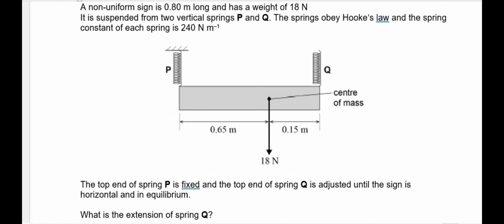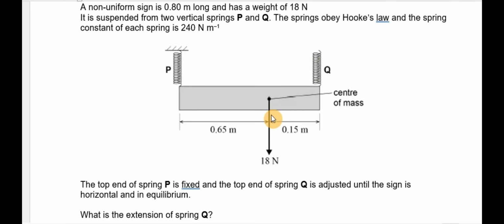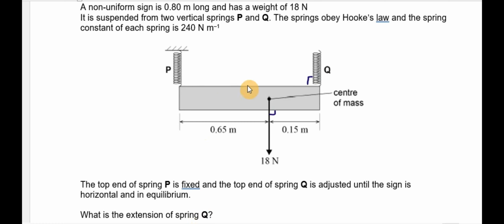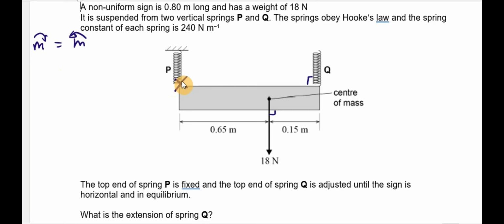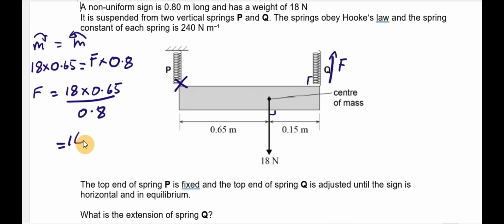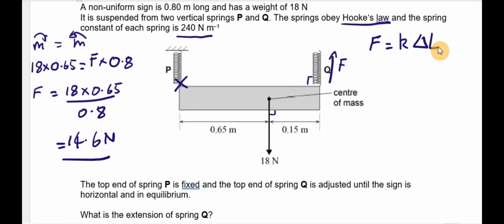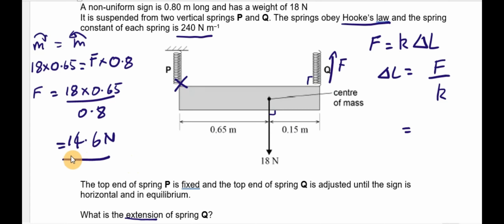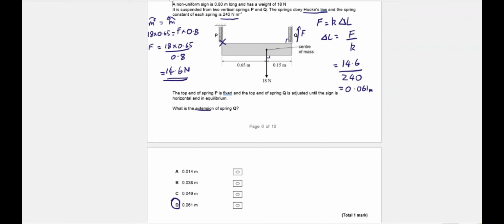Materials Multichoice question 5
Multichoice question
Worked example
mechanics mc4